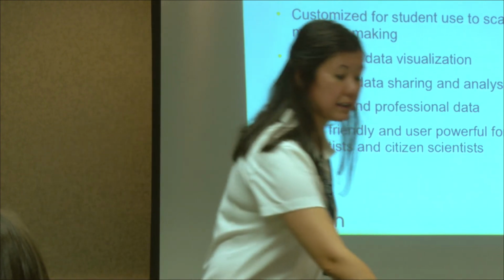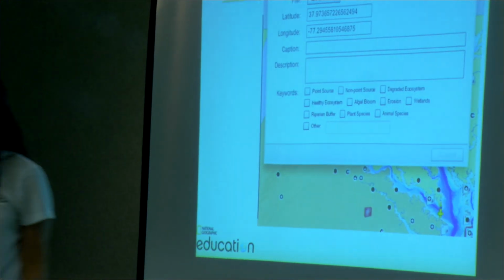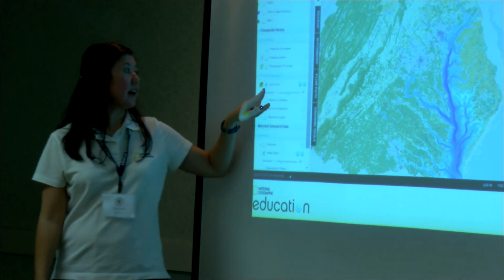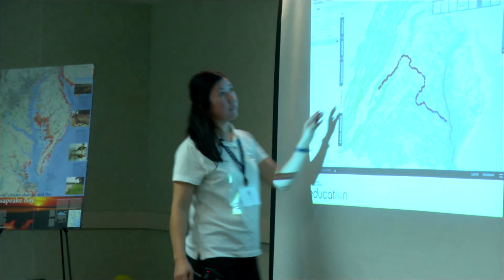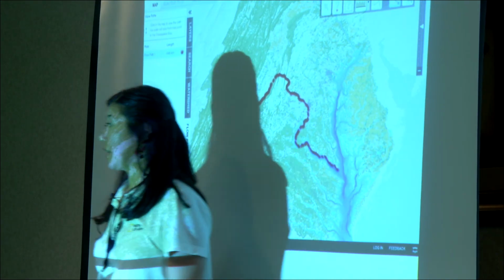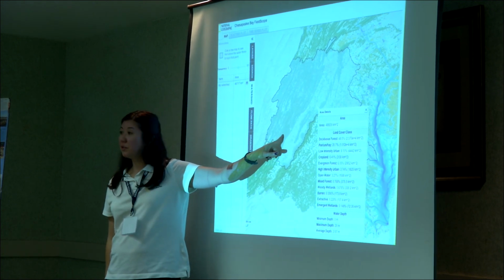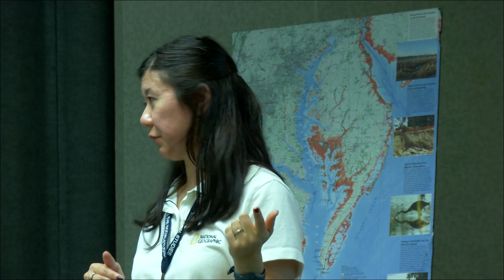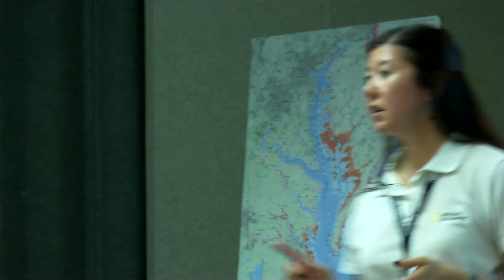How to use Fieldscope in schools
Demonstration on how to use National Geographic Fieldscope in classrooms to learn about geography, history, science, the environment and social-economics in the Chesapeake Bay watershed.
Fieldscope is a free web-based Graphic Information System (GIS) which enables students to view their local watershed and enter their own data and observations into the system.